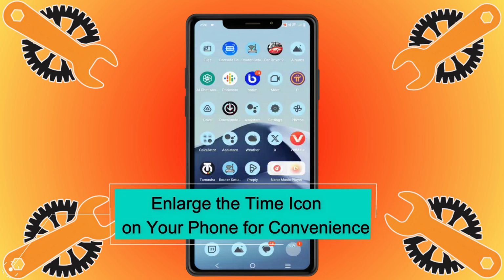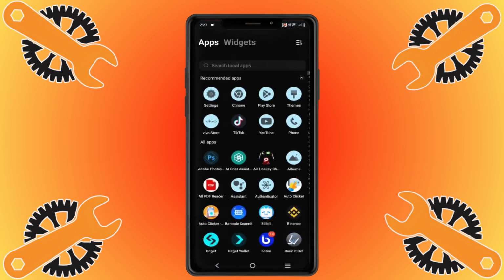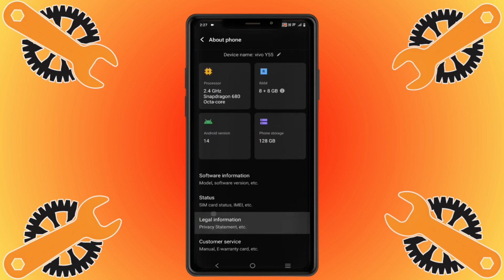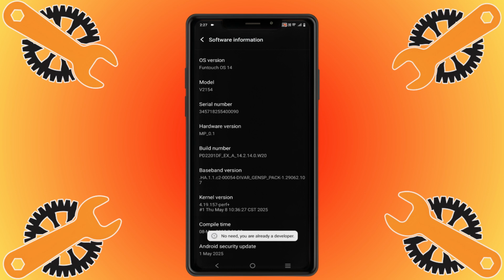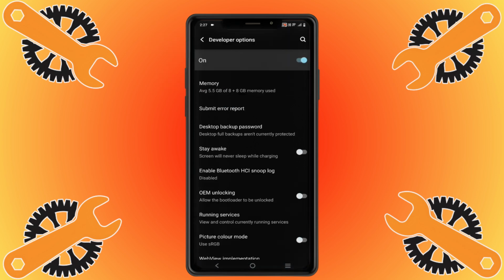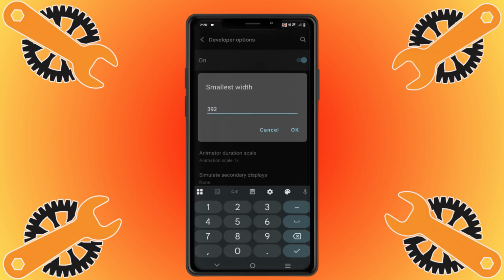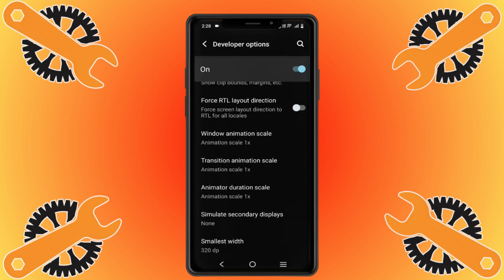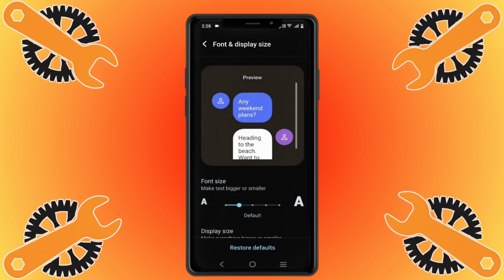How to Make Time Icon Bigger on Android ⏰ | Fix Small Clock Icon Easily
Learn how to make the time icon bigger on your Android phone with this easy step-by-step guide. If your clock or status bar icons look too small, this 2025 Android trick will help you fix it instantly.

In this video:
• ⏰ How to resize the time icon on Android
• ⚙️ Fix small clock or battery icons on the status bar
• 📲 Works on all major Android phones (Samsung, Xiaomi, Oppo, Vivo, etc.)
• 🚀 Simple settings trick to adjust icon visibility

This quick method helps you clearly see your Android time and status icons without installing extra apps.